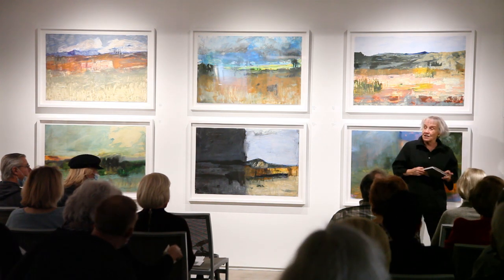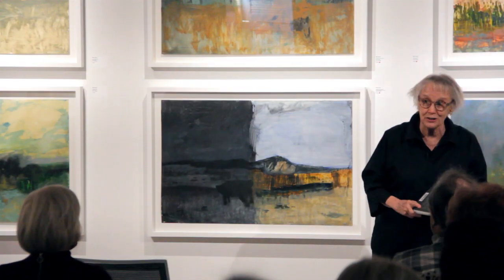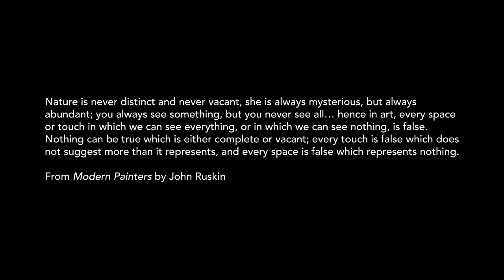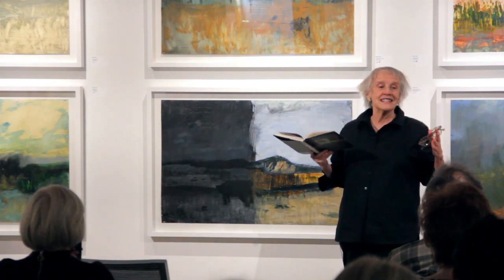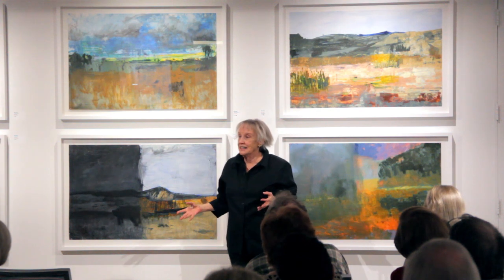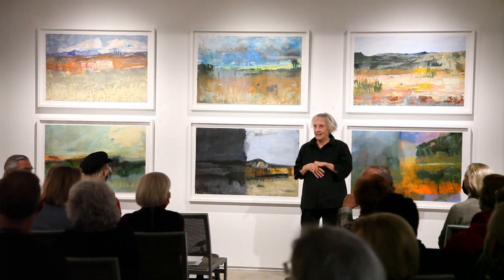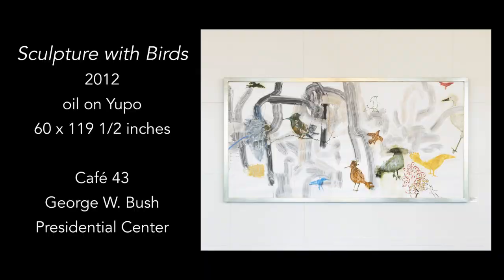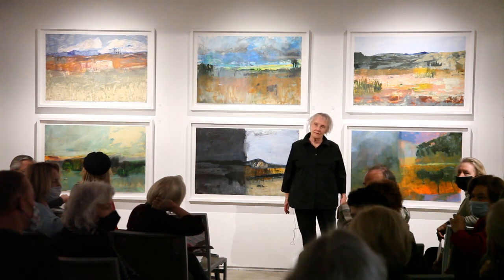Mary Vernon Artist Talk at Valley House Gallery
Mary Vernon gave an Artist Talk about her exhibition "Paintings" on Saturday, December 11, 2021, at Valley House Gallery in Dallas.

Mary Vernon served as Professor of Art at Southern Methodist University for 50 years, beginning in 1967. Now retired from teaching, she works full-time in the studio. About the paintings in this exhibition, Mary Vernon states:

"The long tradition of landscape painting is one of conceptual positions and ideas revealed through images recalling the world. Still-life, as an intimate form of landscape, explores the same concerns. Color, the major actor in my painting, transforms my geometric plan. Geometric structure determines the field, color occupies it, navigating through the structure, making space, asserting the presence of things waiting on our recognition. We see that color, within a structure, does what the poet Charles Tomlinson claims—

"Brings the mind half way to its defeat,
Among these overlappings, half-lights, depths,
The currents of the air, these hiddenesses.""

Mary Vernon was born in Southern New Mexico, educated at the University of California, Berkeley, and The University of New Mexico, Albuquerque. "Paintings" is Mary Vernon's eighth solo exhibition at Valley House Gallery.

View Mary Vernon's work on the Valley House Gallery

Watch an interview by Jeff Levine about Mary Vernon's 2017 exhibition at Valley House Gallery on the modmedia channel

Watch Mary Vernon’s Artist Talk about her 2015 exhibition at Valley House Gallery, filmed by Art After X, on the Urban Art & Antiques channel

Watch an interview with Mary Vernon about her 2017 exhibition "Painting is Drawing" at The Grace Museum in Abilene

Watch a time-lapse video of the installation of The Grace Museum exhibition

Listen to an interview with Mary Vernon about her 50-year teaching career on the SMU Meadows School of the Arts 50th Anniversary blog

Join the effort to endow the Mary Vernon Painting Prize at SMU Meadows School of the Arts and read about Mary Vernon's 50 years of art and teaching

Listen to Mary Vernon interviewed by Craig Gould on the weekly podcast Outside of New York that features in-depth discussions with members of the art world who live and work outside of New York

Read Frederick Turner's review on Glasstire of the 2019 exhibition "Conversation: Landscape Paintings as Movement at Rest" at the Bath House Cultural Center

Read Michael Frank Blair's review on Glasstire of Mary Vernon's 2017 exhibition

Read an article about Mary Vernon by Gail Sachson in Patron magazine

Read an article about Mary Vernon by Julie England in Prime Women